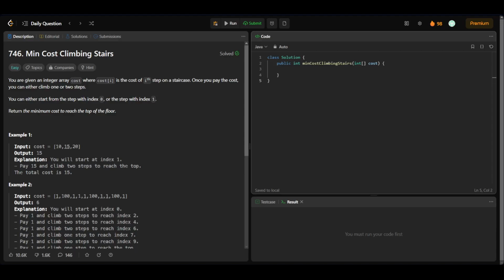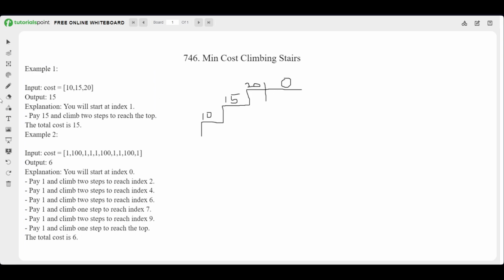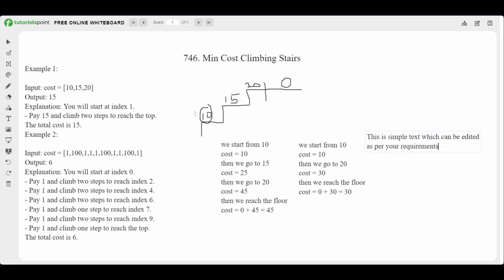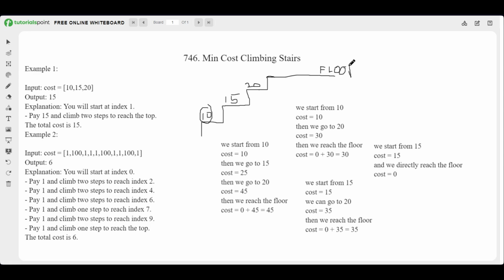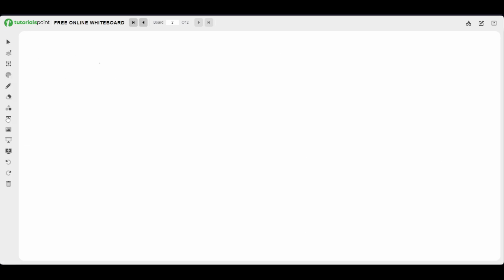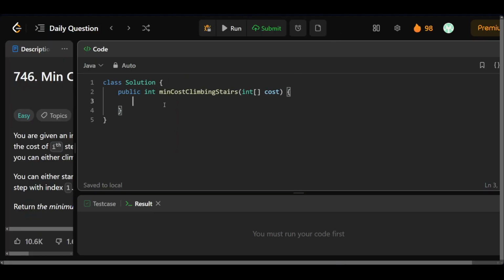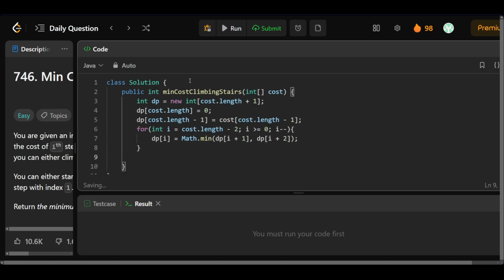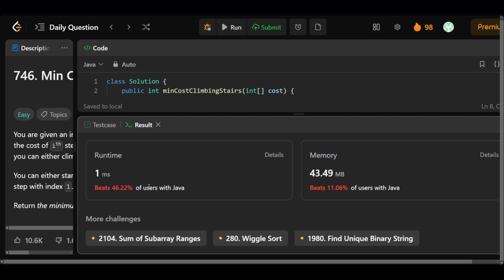LEETCODE DAILY QUESTION 746 | Min Cost Climbing Stairs | Is Kabir Coding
In this video I'll be solving LeetCode daily question 746. Min Cost Climbing Stairs using Dynamic Programming.